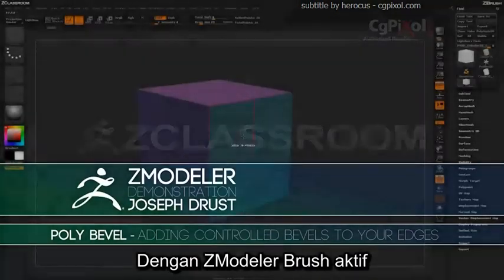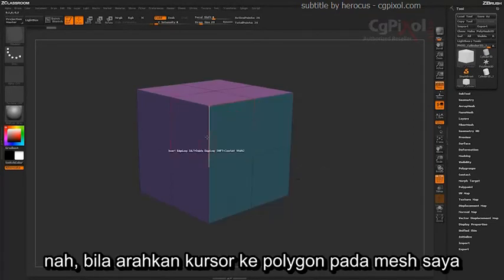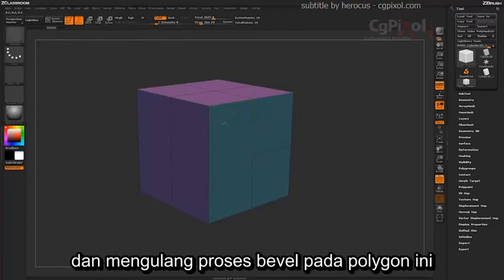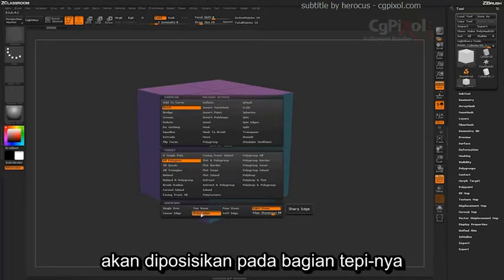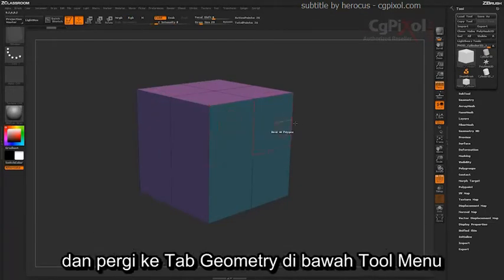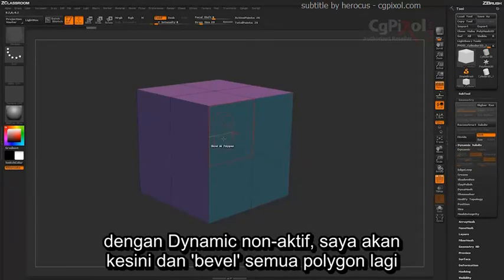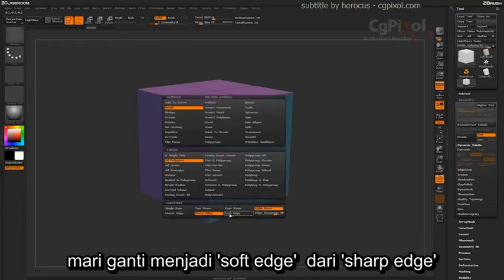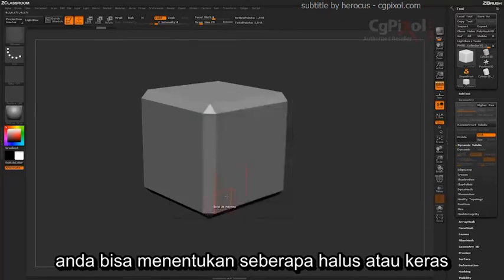10 poly bevel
pixologic classroom - ZBrush 4R7 subtitle indonesia

Belajar bagaimana membuat 'hard surface' ke level berikut dengan menambahkan bevel yang dapat diatur pada bagian tepi-nya.